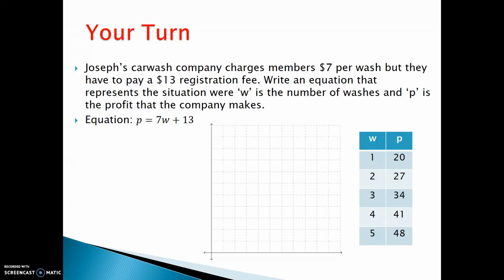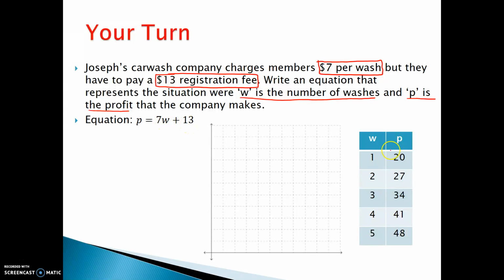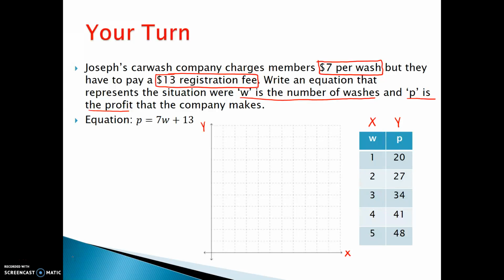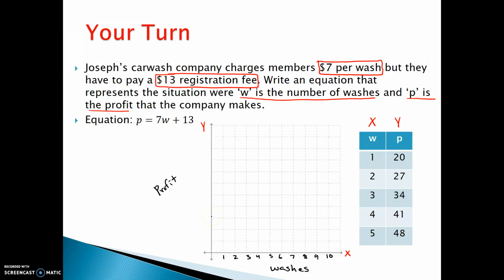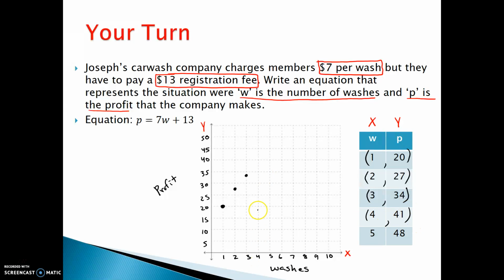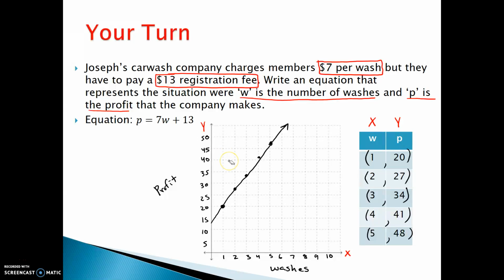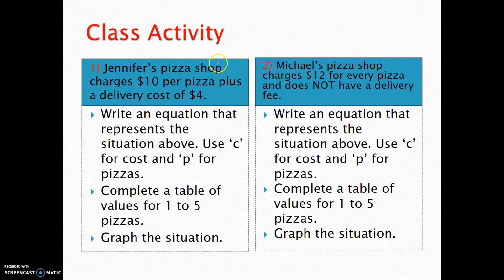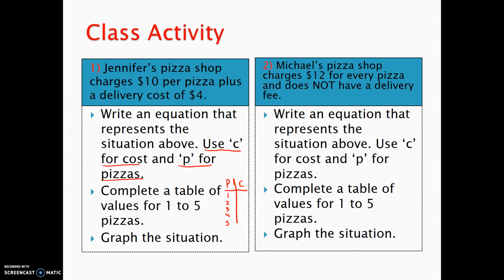12/12/18 Wednesday Part 2